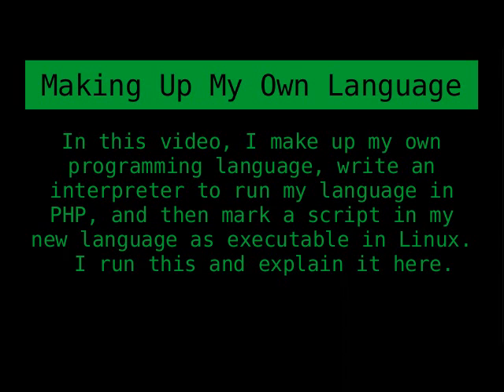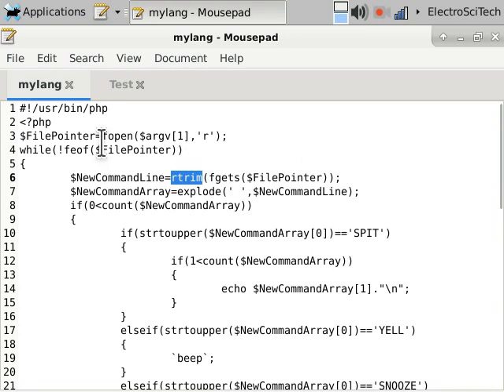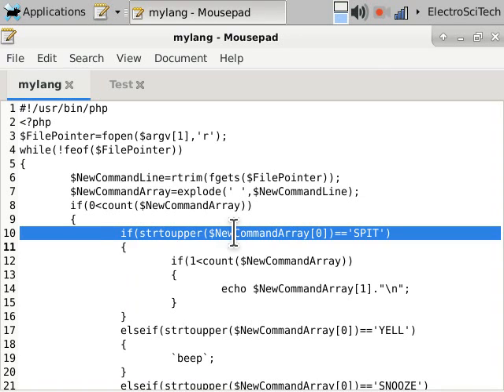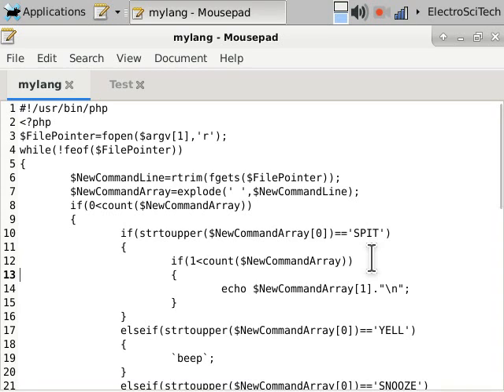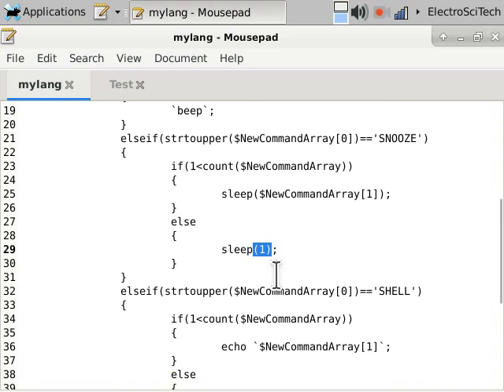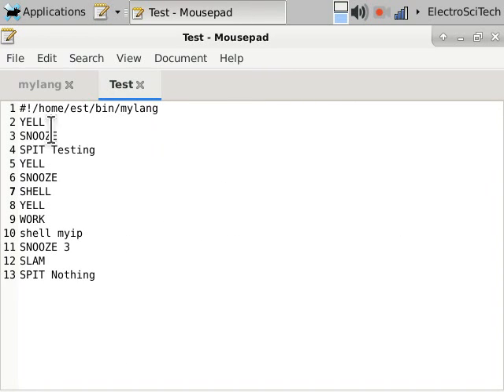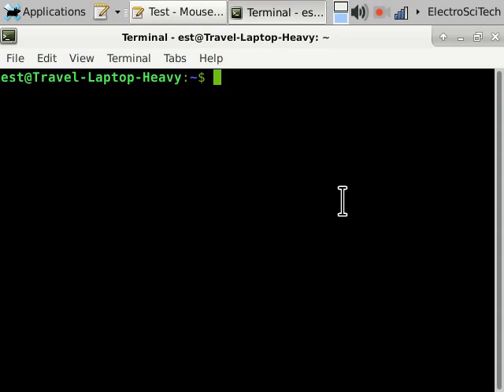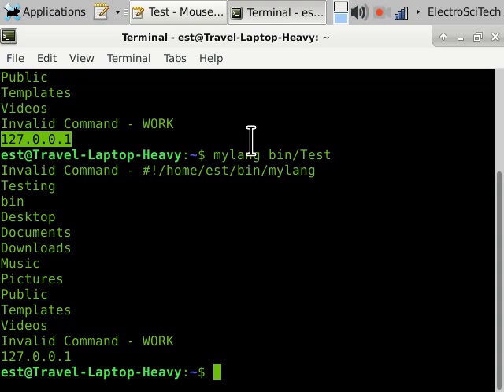How to Write Your Own Computer Programming Language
I wrote my own computer programming language in this video.  I used a script based interpreter to run my language as an executable.  I used PHP to code the interpreter.  I demonstrate to you how you can do this on your own in this video.